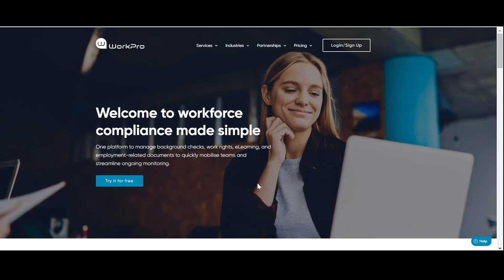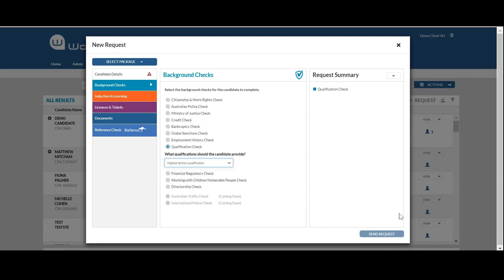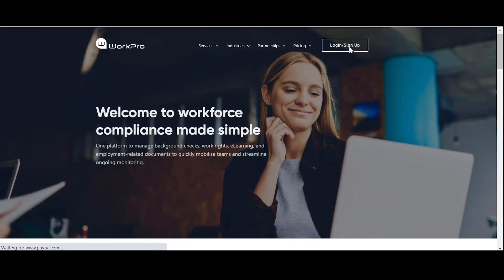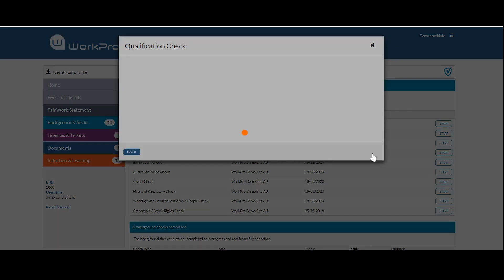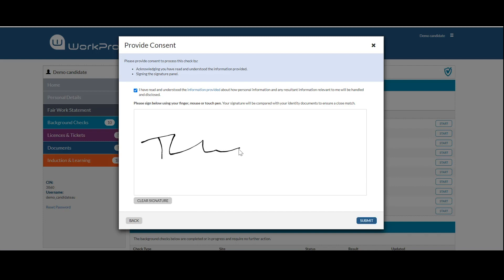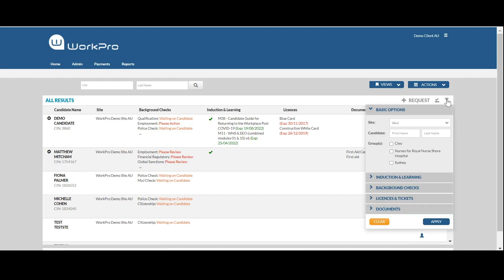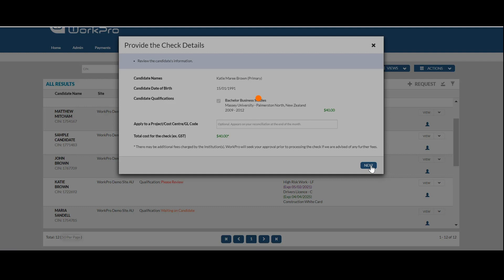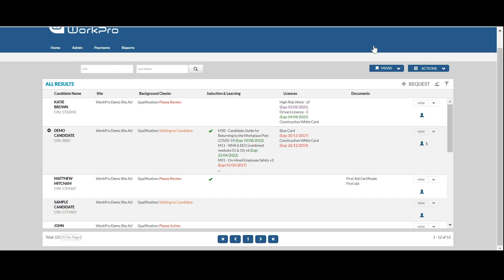How to Manage Qualification Checks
How to perform a Qualification Check with the WorkPro platform, including which information you will need to provide for the best results.